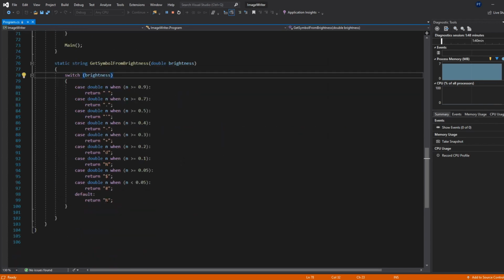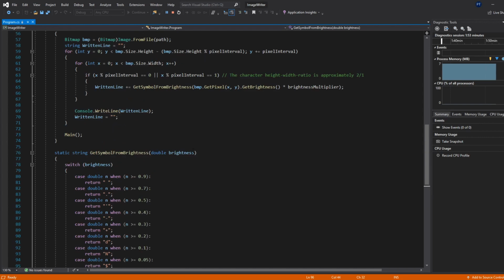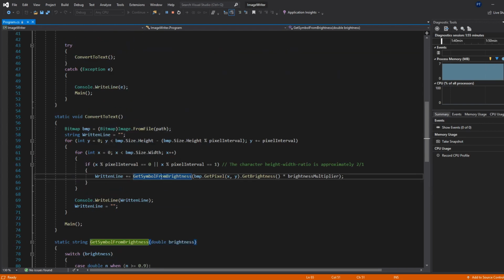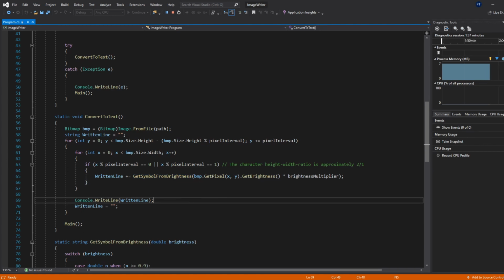Making ASCII Art In C# (Source Code Download)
Today I thought of sharing this little program that converts pictures into ASCII characters so you can stand out when posting pictures with filters on your favorite Facebook group.

Feedback very welcome!